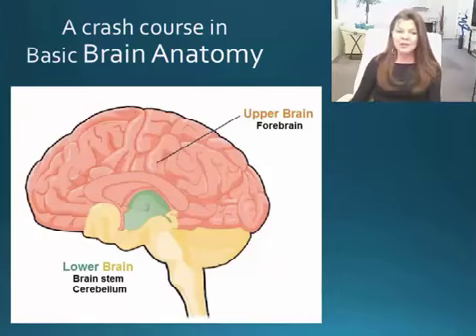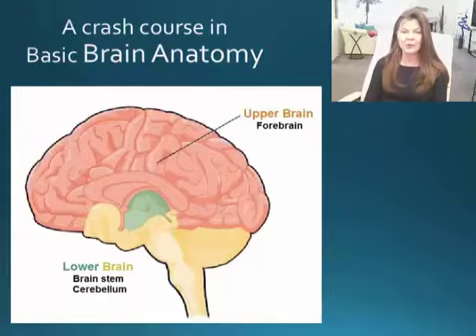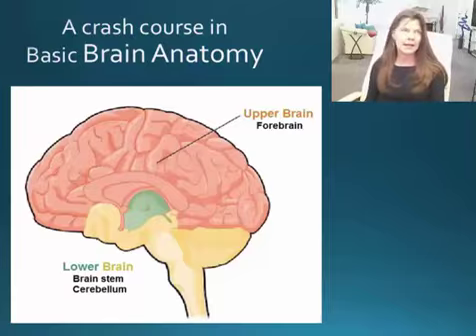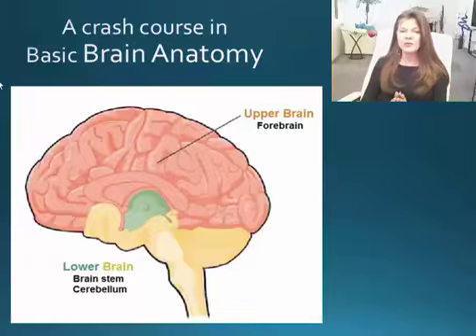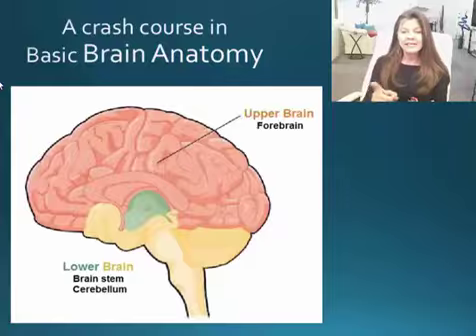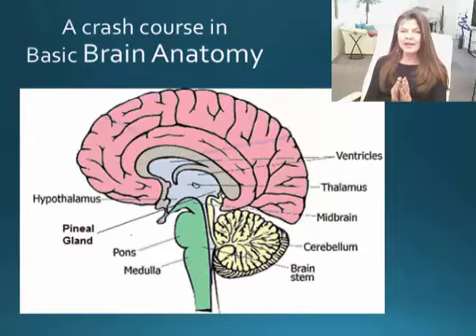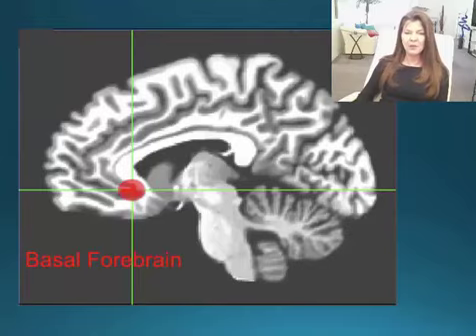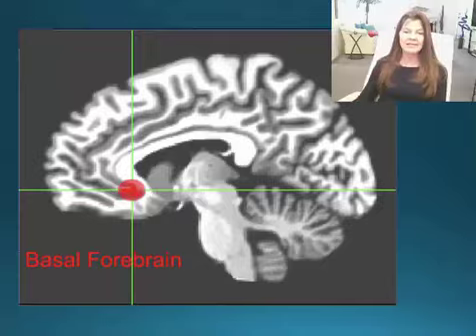OLD2 PSY 309 Lecture 4 4